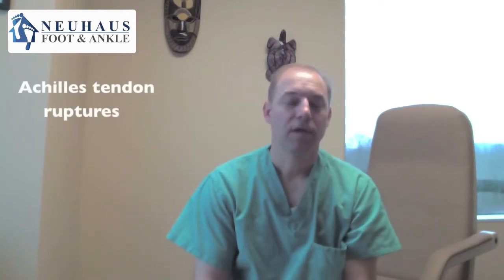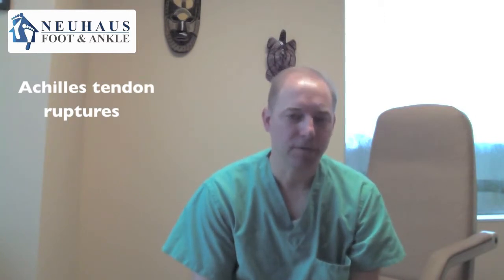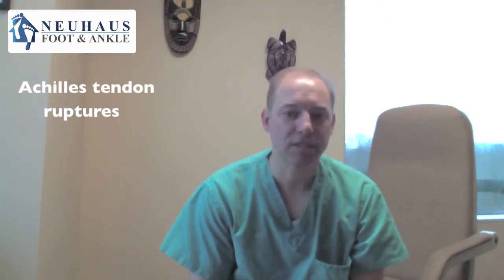Dr. Neuhaus Talks About Achilles Tendon Ruptures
In this video, Dr. Matthew Neuhaus of Neuhaus Foot & Ankle talks about Achilles tendon ruptures or tears and gives patients advice on how to tell if you have suffered an Achilles tendon tear, symptoms, treatments and more.

Neuhaus Foot & Ankle has four midde Tennessee locations: Smyrna, Brentwood, Lebanon, and Hermitage.